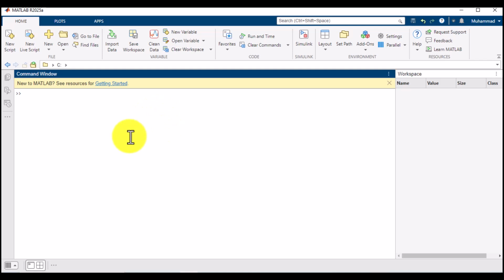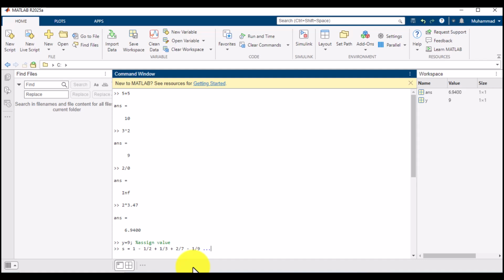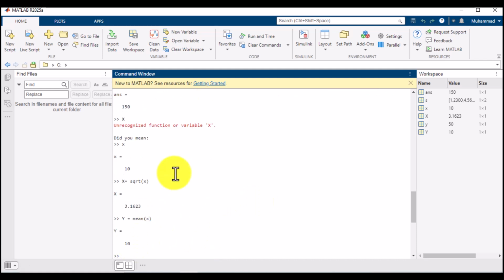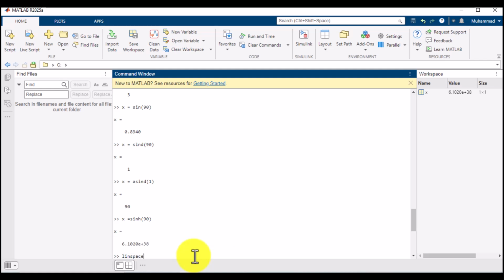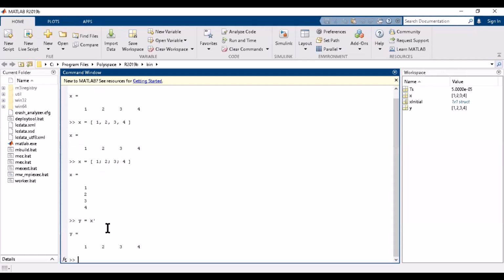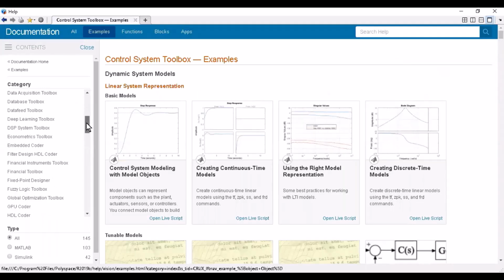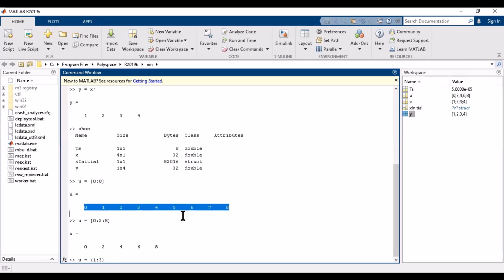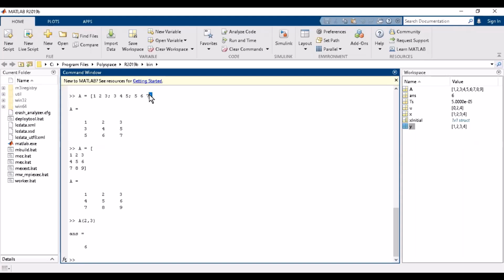MATLAB for Beginners—Part 2 | Unlocking Arithmetic Operations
Welcome to the second video of the MATLAB course titled 'MATLAB for Beginners—Part 2 | Unlocking Arithmetic Operations'.

The video is the second lecture in a MATLAB course aimed at beginners, focusing on essential commands and functions for programming.
The teaching approach emphasizes "learning by doing," encouraging viewers to follow along in MATLAB and practice commands in real-time.
The tutorial begins with simple numerical expressions and mathematical formulas, providing a quick overview of basic commands.

In this session, we continue our step-by-step journey into MATLAB and cover the essential basics every beginner must know. This video is designed to build a strong foundation for students, researchers, and professionals starting with MATLAB programming and computations.

🔹 Topics Covered in this Lecture:
✅ Initial steps to use MATLAB effectively
✅ Defining and using variables for accurate calculations
✅ Performing basic arithmetic operations and handling common issues
✅ Correct usage of MATLAB functions
✅ Accessing commands and documentation from the Help Menu
✅ Applying logarithmic and trigonometric functions
✅ Working with arrays and matrices (creation, access, modification)
✅ Performing matrix operations with practical examples

This tutorial is part of the Complete MATLAB Course for Beginners, designed to simplify MATLAB concepts with clear explanations and examples. Whether you are working on engineering projects, simulations, mathematics, or data analysis, this video will help you understand the core concepts of MATLAB.

👉 Don’t forget to watch the full series to strengthen your MATLAB skills. If you face any issues, drop your questions in the comments section – I’ll be happy to guide you!